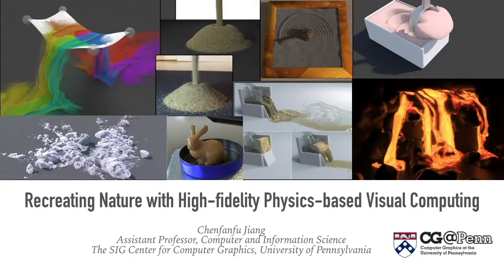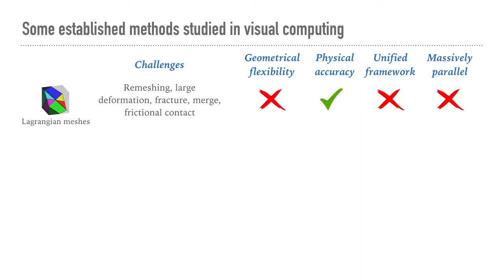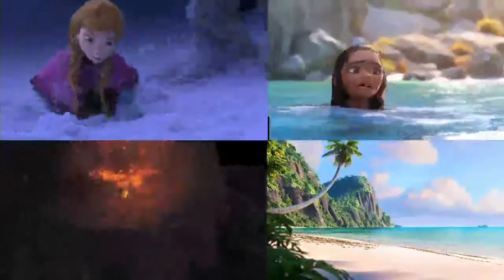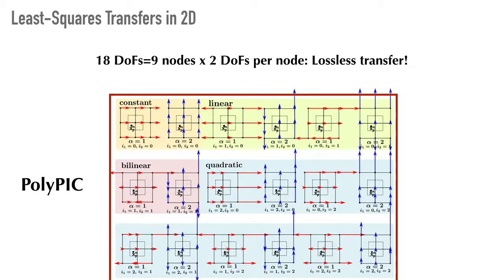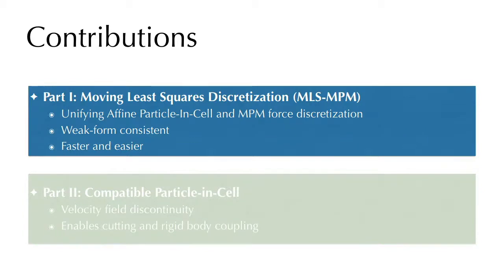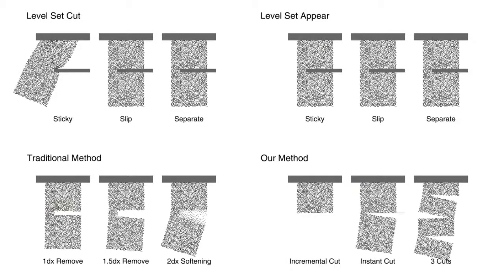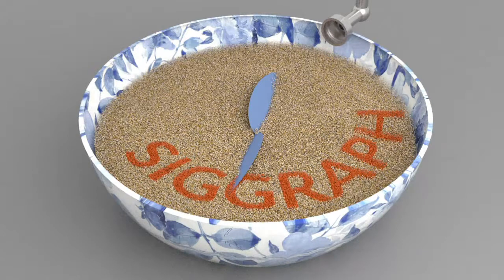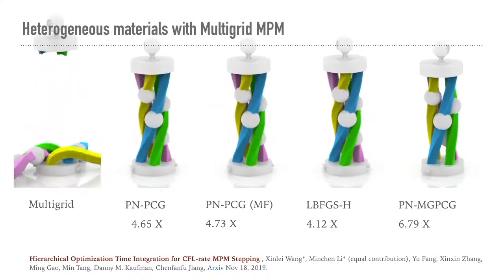RECREATING NATURE WITH HIGH-FIDELITY PHYSICS-BASED VISUAL COMPUTING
2/14/20
Chenfanfu Jiang (University of Penn)
Abstract:
High-fidelity physics-based simulation of 3D materials and natural phenomena has become a critical component in motion pictures, visual effects (VFX), animation, and video games over the past few decades.  As modern architecture progressed towards exascale systems supporting exaFLOPS and accessible hundred-teraFLOP consumer level workstations, numerical simulations have further found an increasing breadth of new applications such as real-time VFX previews, virtual reality games, interactive surgical training, predictive soft robotics, and computational fabrication. While theoretical computation capacity is now less of an impediment, a timely opportunity emerges for innovations in designing new numerical algorithms that mathematically resolve complex geometry and multi-physics with high accuracy, and can best utilize new computational platforms with plausible scalability. This talk focuses on my recent work concerning novel algorithmic and modeling innovations in computational solids, computational fluids, multi-material interactions and multi-physics modeling. I believe that the ultimate goal of physics-based simulation is to model and recreate the entire physical reality in a virtual world to the extent that humans cannot distinguish between the two.

Chenfanfu Jiang is an Assistant Professor in Computer and Information Science at the University of Pennsylvania. He received his Ph.D. in Computer Science at UCLA in 2015, awarded UCLA Engineering School Edward K. Rice Outstanding Doctoral Student. He is a co-founder of the visual effect software company JixieFX inc. and a recipient of NSF CRII award in 2018. His primary research focus is physics-based modeling and simulation for computer graphics and computational engineering science. His research threads in Particle-In-Cell methods and Material Point Methods have been widely adopted in VFX, animations, and other fields in computational science and engineering.